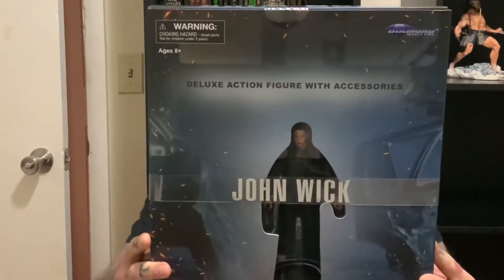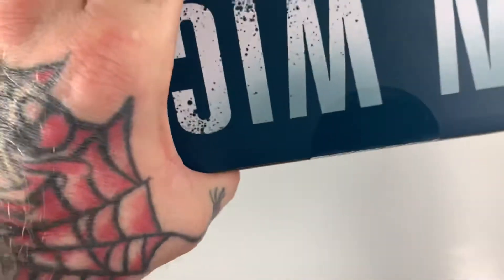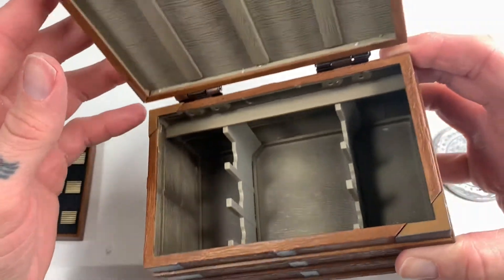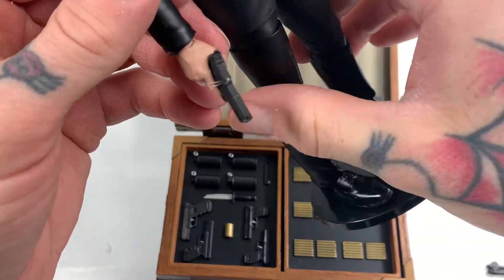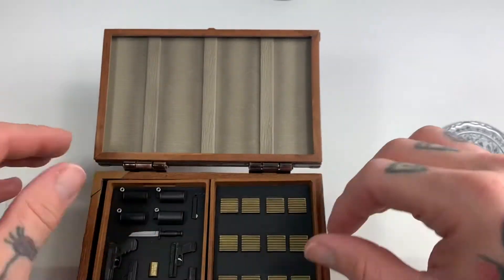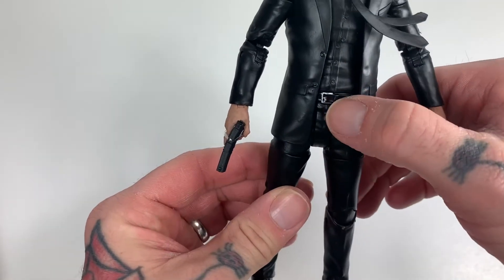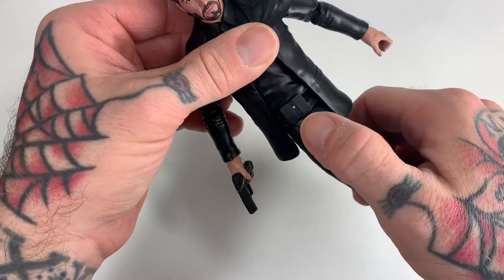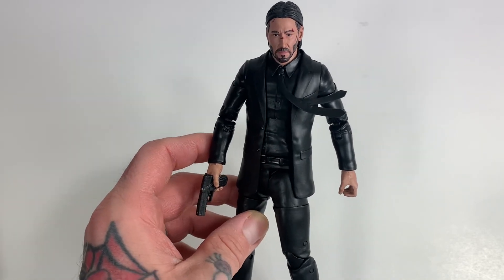DIAMOND SELECT JOHN WICK DELUXE ACTION FIGURE REVIEW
John Wick is a better Punisher than Thomas Jane. Diamond Select toys John Wick Deluxe action figure review.